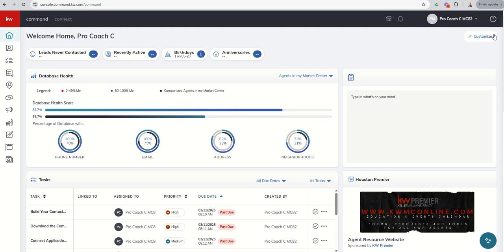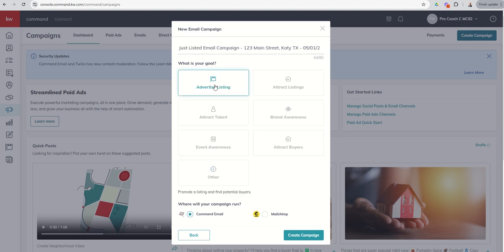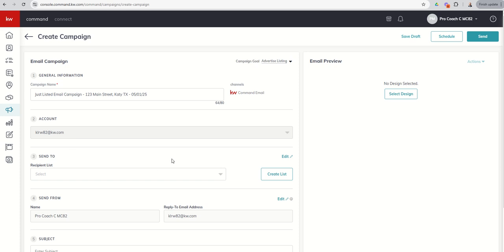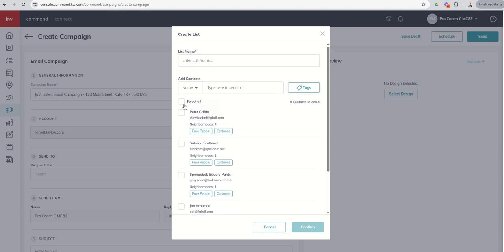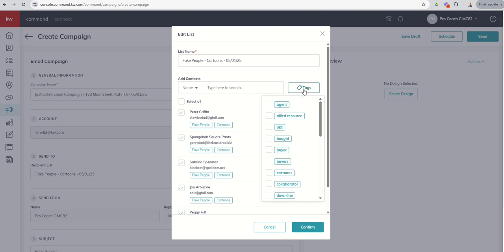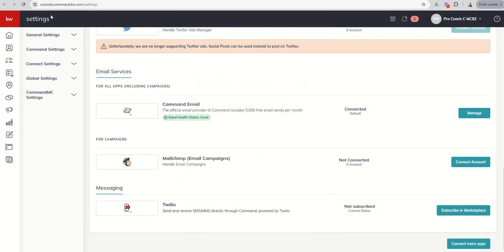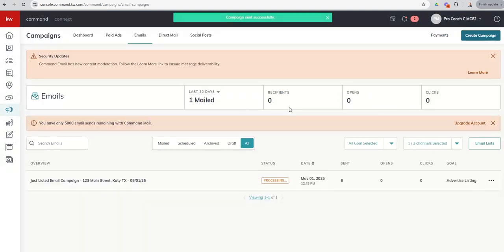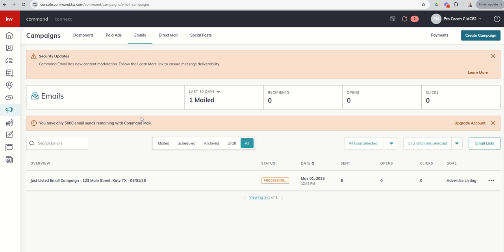KW Command 66 Day Challenge 9.0 Day 39 - Creating and Sending Email Campaigns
When it comes to lead generation, farming and prospecting, email can be one of the many tools that you use to generate potential Buyers and/or Sellers.  KW Command makes emailing in bulk simple and easy using Email Campaigns.  Watch this short video to learn how to create an Email Campaign, manage a Recipient List, make final edits to an Email Design and even schedule the Campaign for a future date.  You'll also learn how to review past, saved and archived Campaigns as well as track data like deliverability, open and more!